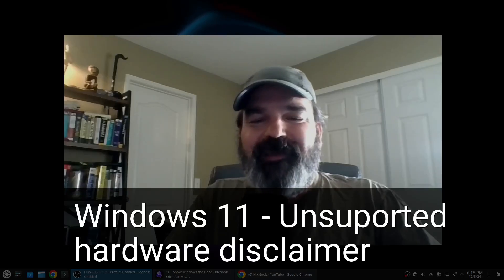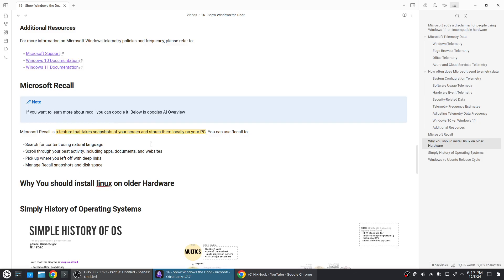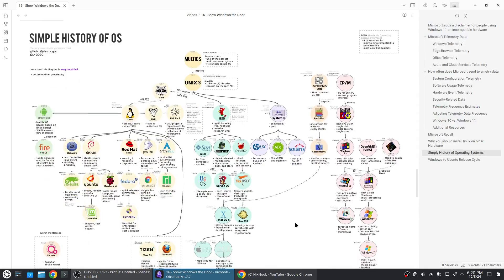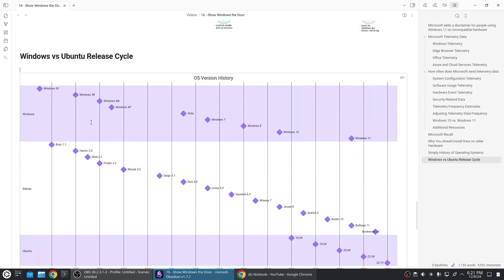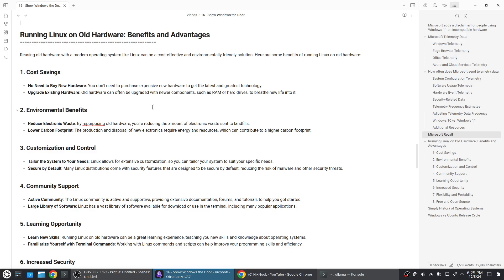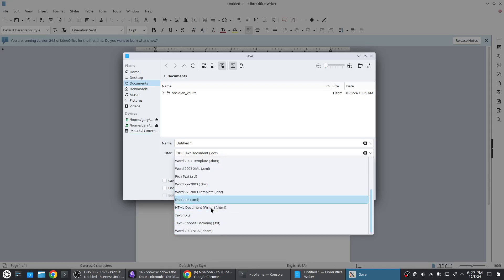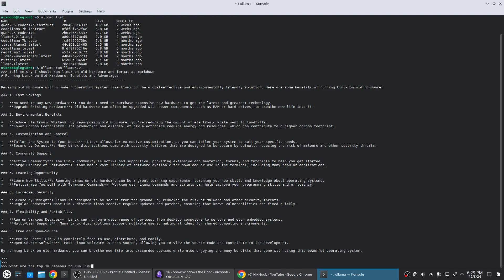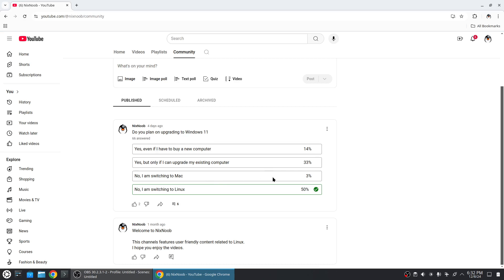Show Windows the Door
In this video I go over the Windows 11 unsupported hardware disclaimer and why you might want to install linux instead of buying a new computer.
I go over a little bit of os history, talk to AI and make some mistakes that I have left in such as a few typos as well as thinking my internet connection was still active when it wasn't and turning on airplane mode unnecessarily.

You can find the OS history chart I pull up in the video

And the video I mentioned on how to create a Linux thumb-drive in Windows can be found